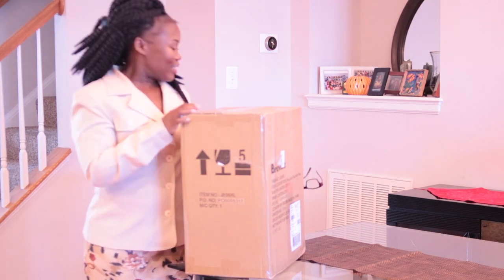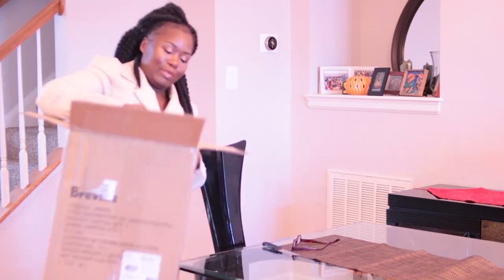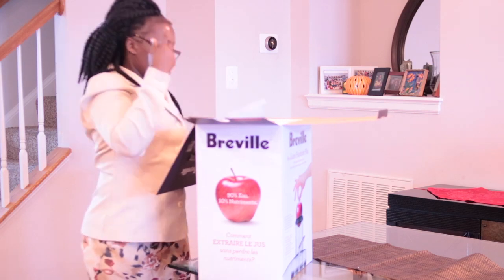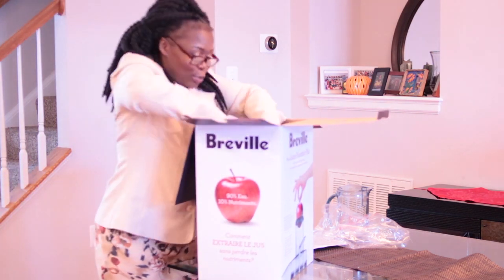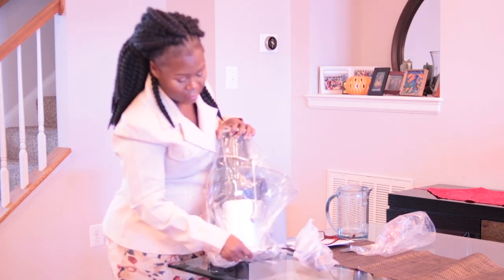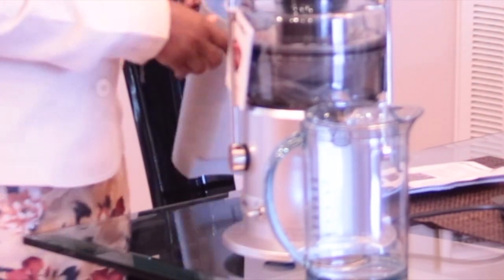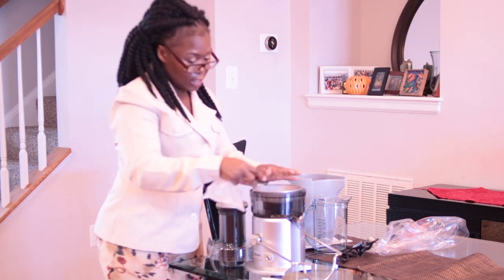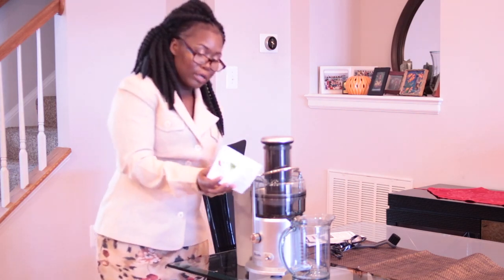Breville JE98XL Juice Fountain Plus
Breville JE98XL Juice Fountain Plus 850-Watt Juice Extractor

Extra wide 3 inch feeder chute can create 8 ounce cup of juice in just 5 seconds; Stainless steel cutting disc surrounded by Italian made micro mesh filter to extract upto 30 percent more juice and 40 percent more vitamins and minerals than other juicers
850 watt dual speed motor; Powerful stainless steel cutting disc for fast results; Overload protection LED: To prevent against unsafe operation
Safety locking arm; Overload protection LED; large capacity pulp collector. Pulp container capacity 2.6 pulp container. Voltage 110 to 120 Volts; Power 800 Watts
Dishwasher safe parts; Includes 1 liter juice jug with froth separator, filter basket, and cleaning brush
Measures approximately 13 1/5 by 16 1/2 by 18 1/5 inches; 1 year limited Warranty; An Interlocking safety arm stops juicer operating without cover locked into place.
Construction materials: Heavy grade polymer body, stainless steel micro mesh filter basket
Extra-wide 3-inch feeder chute can create 8oz. cup of juice in just 5 seconds

the Juice Fountain Plus by Breville, JE98XL
Bigger chute for bigger fruit
The Juice Fountain Plus juices whole large apples, pears and oranges in seconds. Smooth, rounded parts without food traps prevent pulp from sticking and make rinsing under the tap fast and simple. The easy clean models also come with a specially designed scrubbing brush to clean the filter mesh quickly and easily.

Product features:
Heavy-duty 850 watt motor with dual Speed control: a low Speed (6,500rpm) for softer fruits and vegetables and a high Speed (12,000rpm) for harder fruits and vegetables
Patented extra-wide feed chute (3” wide): juice large fruits and vegetables with little to no cutting or preparation
Patented direct central feed system for maximum juice extraction
Nutri Disc with stainless steel blades and stainless steel mesh filter basket for spinning out the pulp
Heavy grade polymer body for durability
1 liter juice jug (34 fl. oz.) with froth separator
Large capacity pulp container with integrated handle
Cord storage: the power cord wraps around feet and clips into position under the base for a reduced counter-top footprint
Safety Locking Arm prevents the juicer from operating without the cover locked into place
Overload protection prevents over-heating, automatically shutting the machine down when it senses that the machine is overloaded
All materials that come in contact with food are BPA-free, ensuring safe use
Easy clean-up with the included cleaning brush. All parts except for the mesh filter basket/Nutri Disc and food pusher can be washed on the top shelf of the dishwasher.